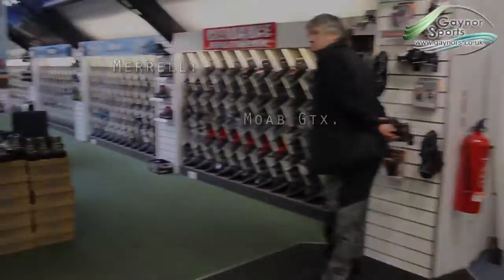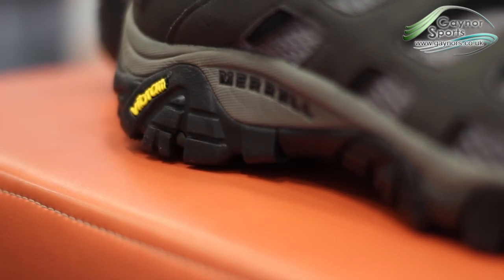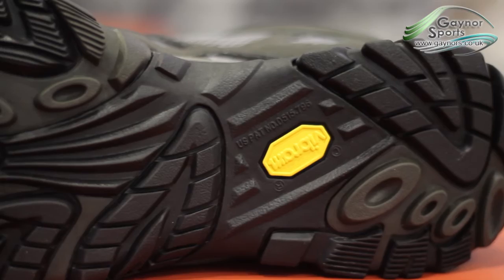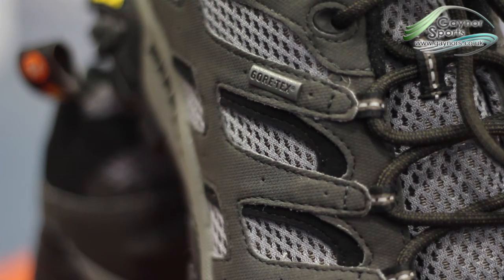Merrell Moab GTX. take a look at this GORE-TEX trail shoe.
The Moab GTX is a popular trail shoe from Merrell.  It features a GORE-TEX membrane to keep your feet dry and comfortable, and it a Vibram sole unit for grip on a mix of terrain.